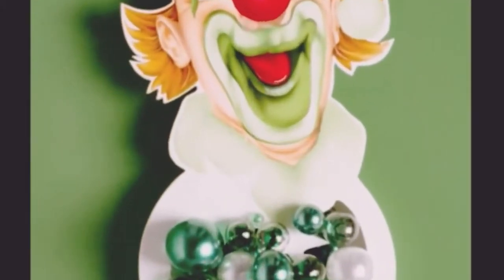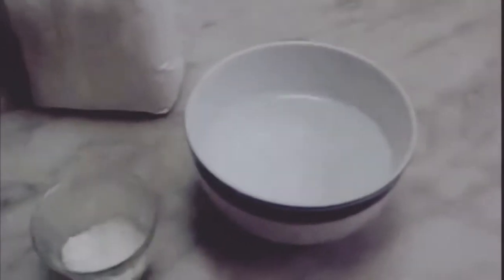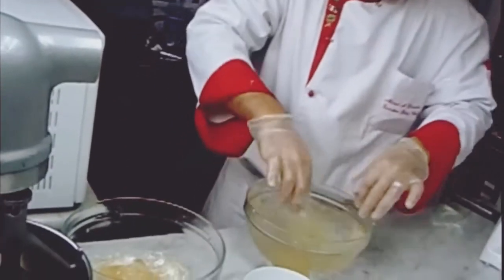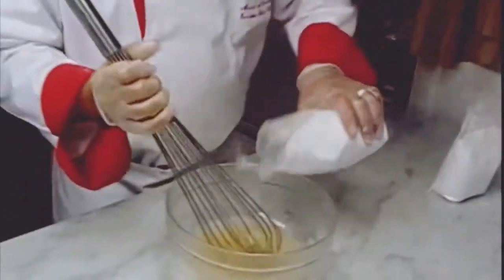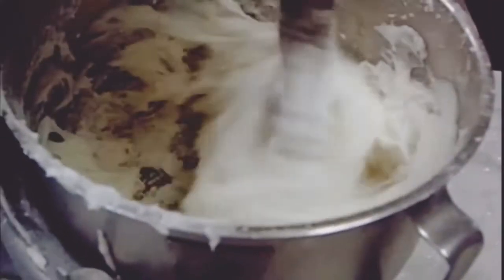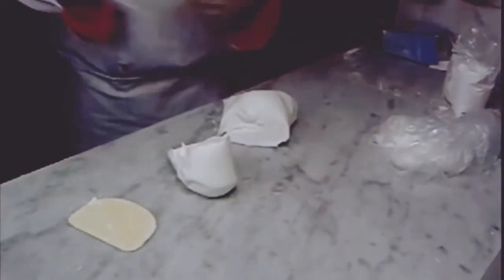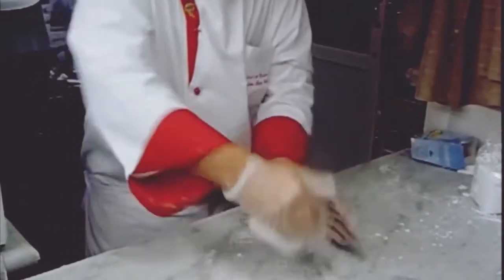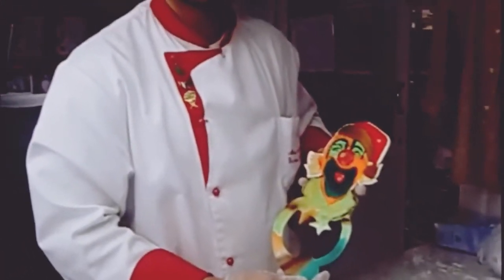How to Make Pastilliage | pastry suger snd amerlawage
HOW to make sugar sprinkles How to Make PASTILLAGE |PASTILLAGE RECIPE in Nigeria
2200gr sugar powder to 2500 gr
8gr citric acid
45gr gelatin
135 gr water
Sea Emperor My Name Is Ahmed Younes Pastry Champion of Africa 2011 corporate pastry chef for man cruise line Pullmantur , NCL , Cunard , MSC My Channel For Pastry Professional Bakery And Keto Food Suscriba a nuestra cadena en YouTube follow us in instegram follow us in twitter